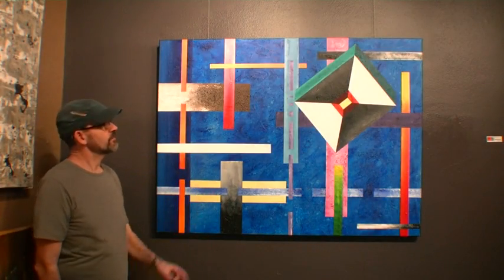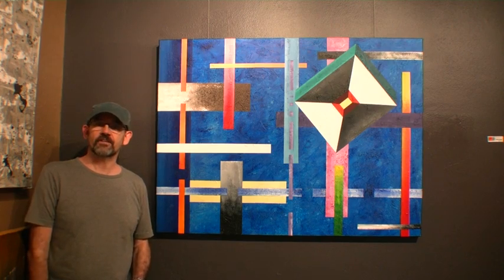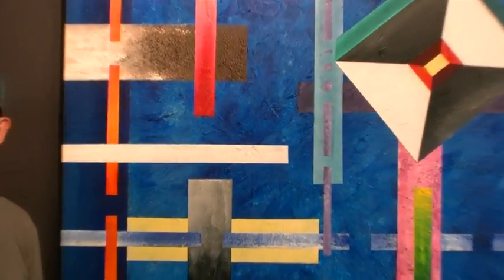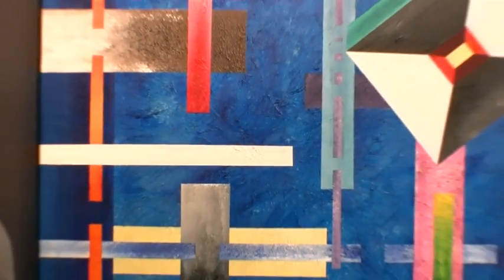20 Learn how to Paint Large Abstract Art Lessons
to learn how to paint large abstract art, art ideas, art projects, art design, art techniques and much more. Abstract Artist Glenn Farquhar will take you through his Step by Step Abstract Art Lessons.